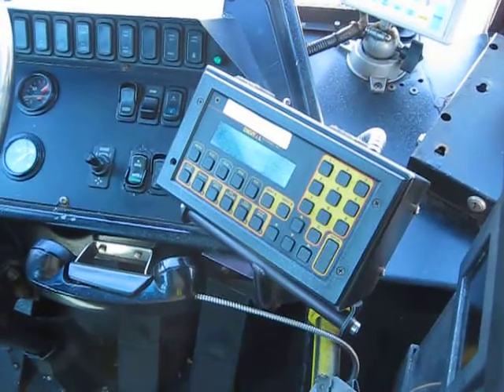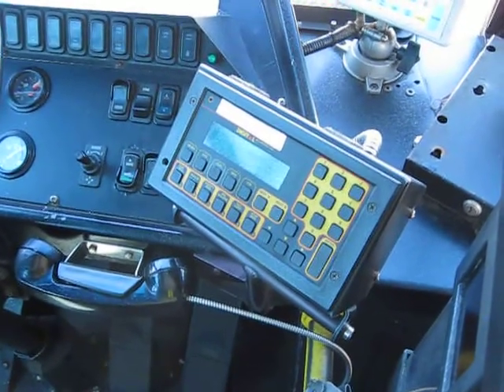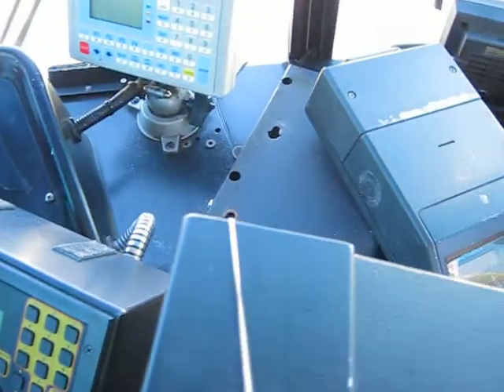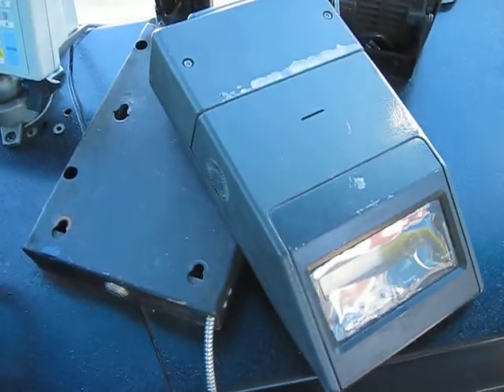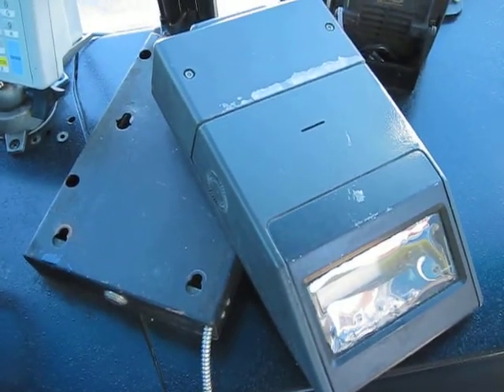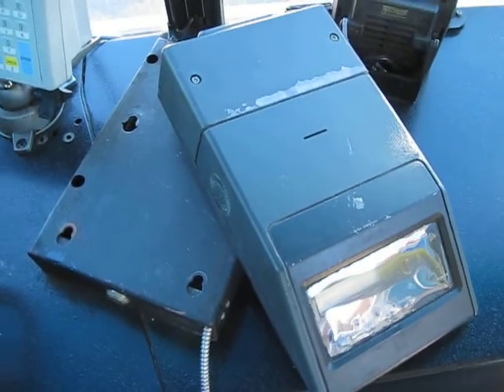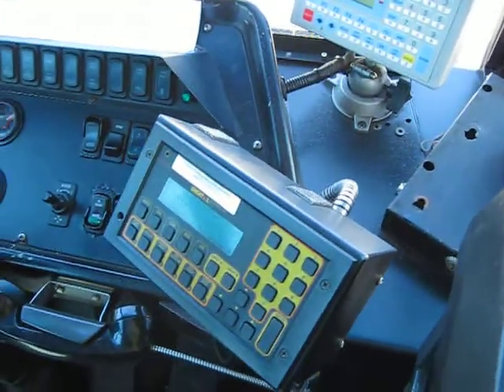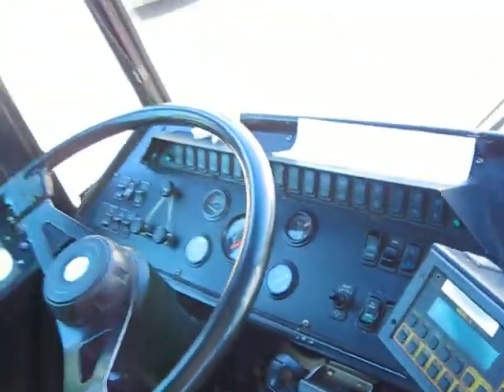Old DVAS (Digital Voice Activated System) module being retired for new Harris Radio system at Muni.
This shows the old module used on Muni buses.